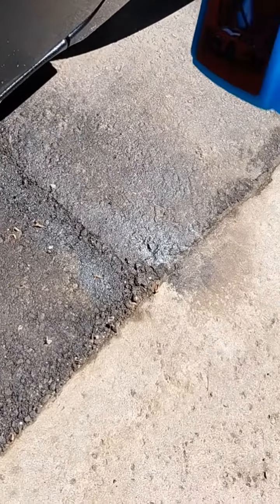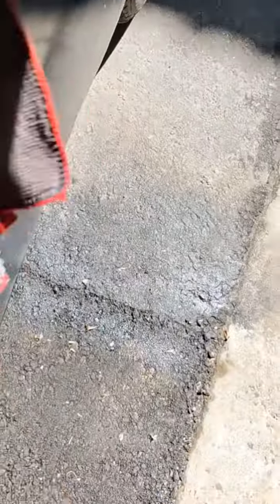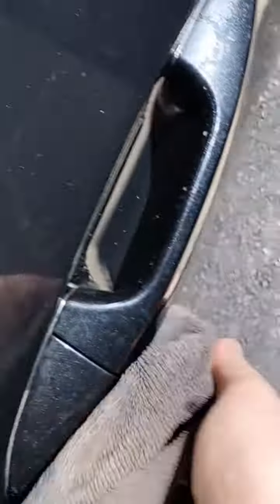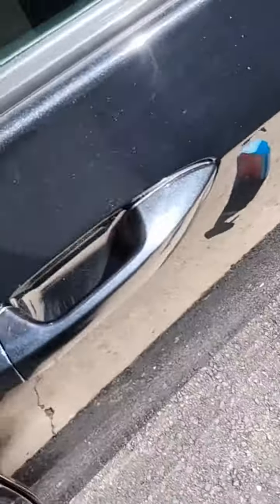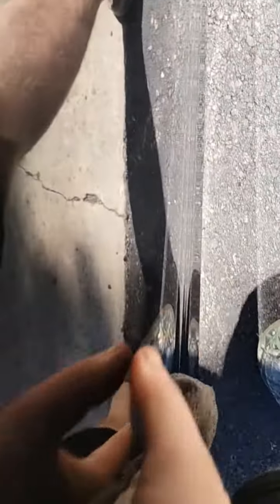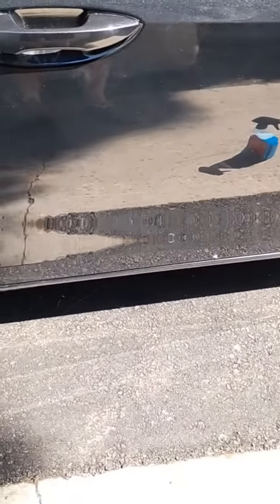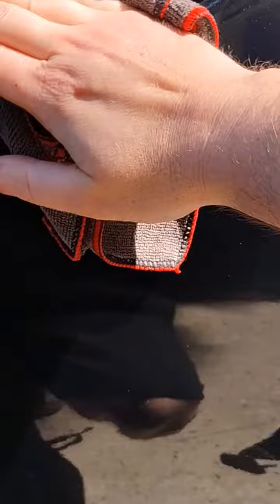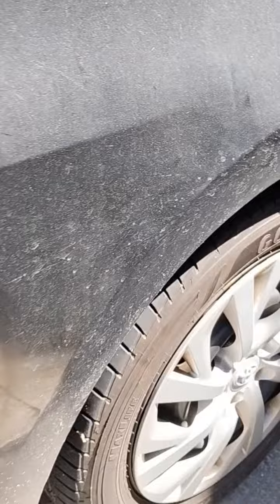spray wash/wax test (gone right ) $4 each from ross 🙌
works great haven't washed my car in over a month do to all the crazy weather went on easy wipes off easy too ... brought back the metallic 🤌